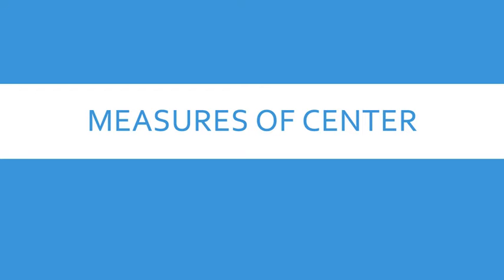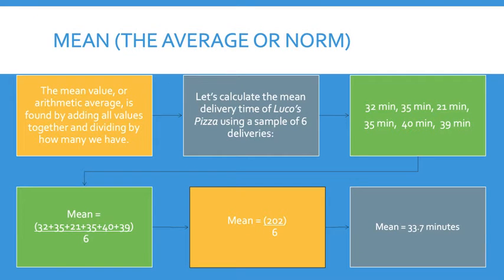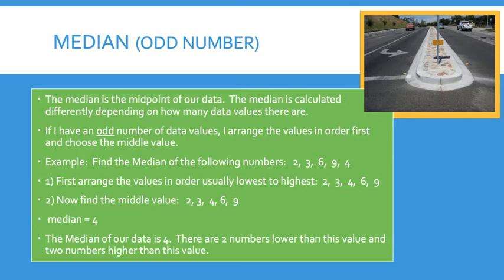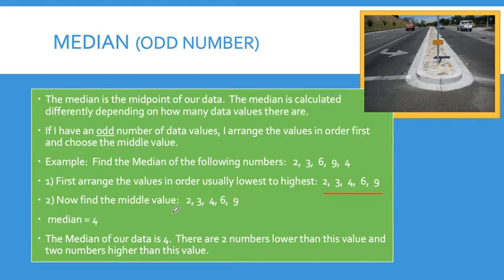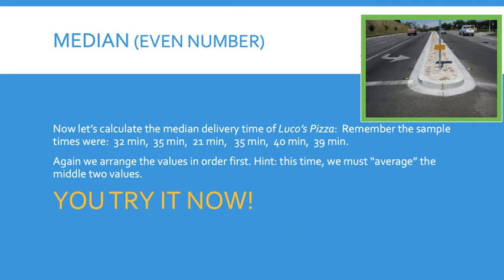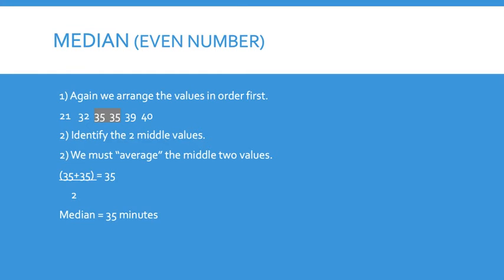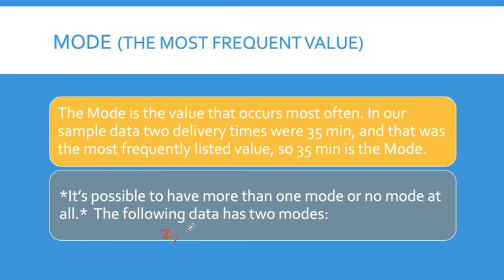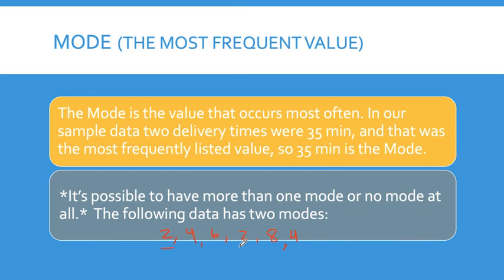Unit 7 Mini Lesson